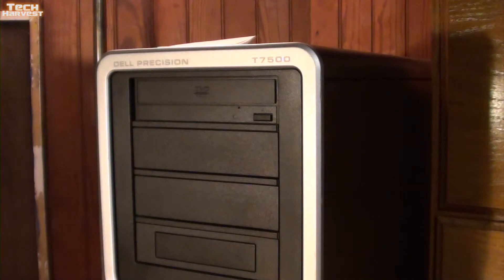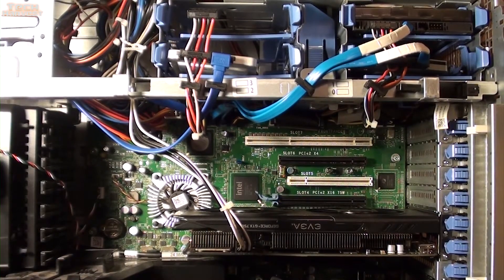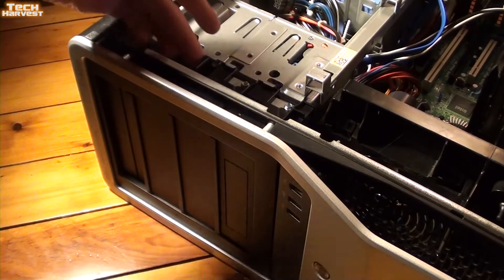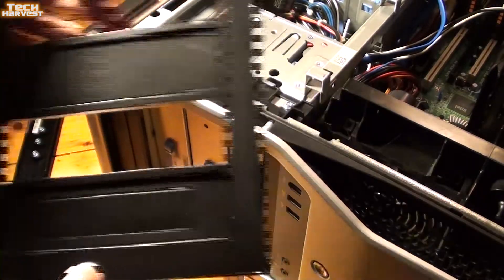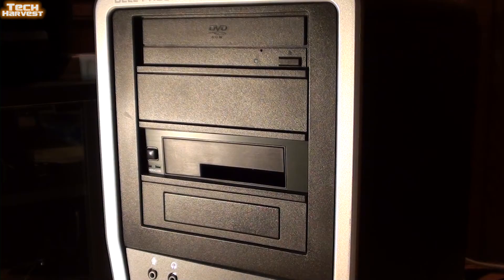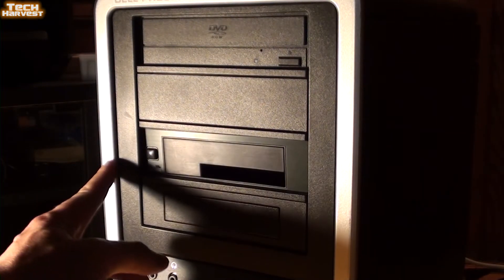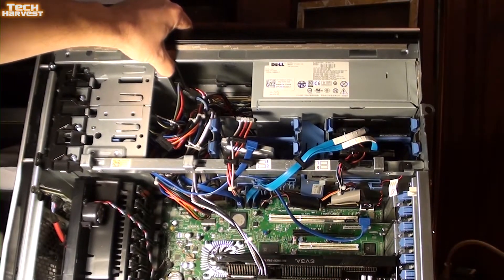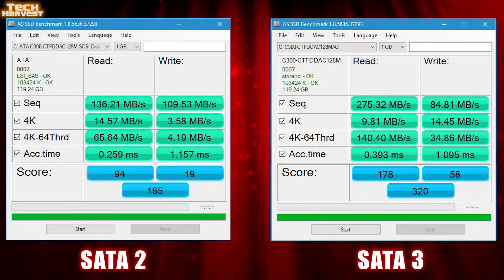SATA 3 & Hot Swap Bay Upgrade: Dell Precision T7500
It's time to upgrade my Dell Precision T7500 to SATA III and to install a hot swap bay.  Enjoy!